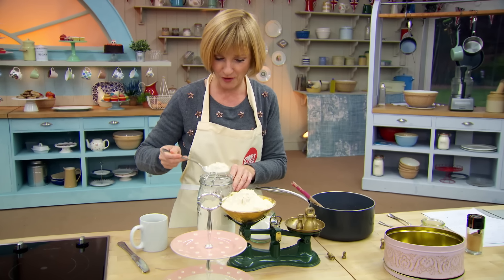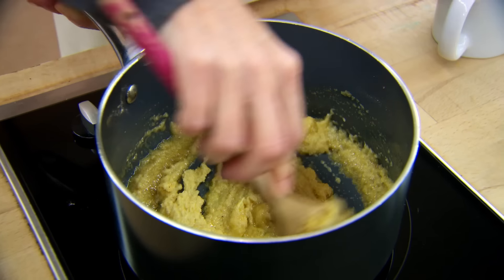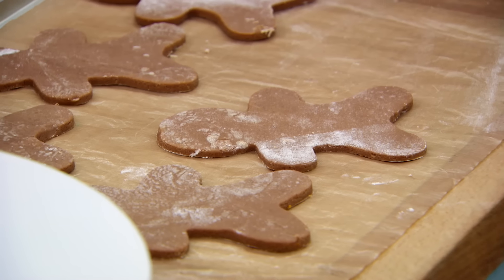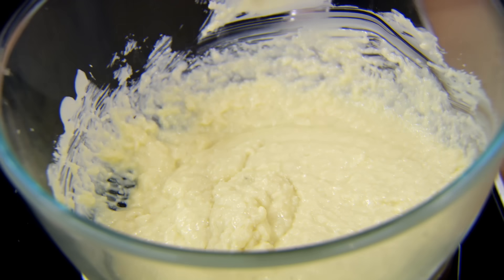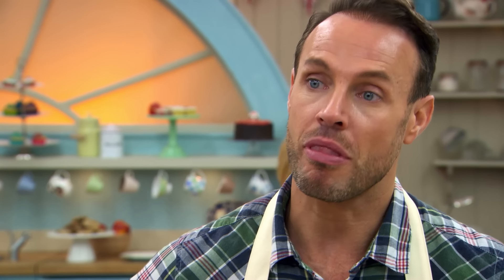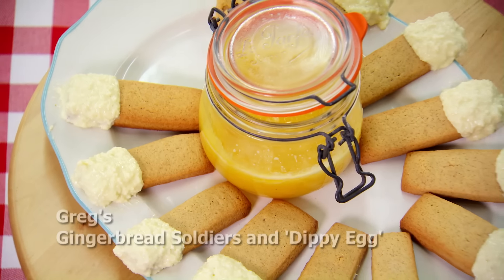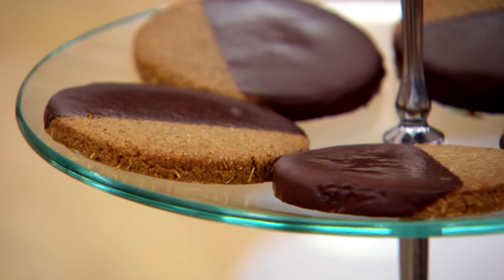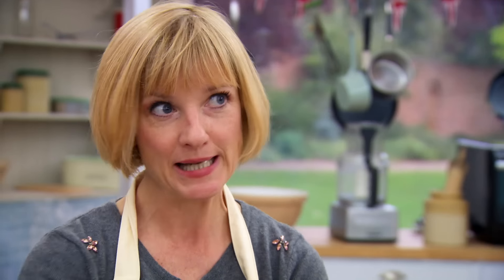Celebrities ROAST Paul Hollywood | The Great Sport Relief Bake Off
Jane Horrocks, Greg Rutherford, Kirsty Young and Jason Gardiner entered the famous Bake Off Tent in 2014 in aid of Sport Relief. Judges Paul Hollywood and Mary Berry challenged them to make 12 identical gingerbread biscuits in the Signature Challenge. What could possibly go wrong?

ABOUT BAKE OFF:
The Great British Bake Off is the ultimate baking battle where passionate amateur baking fans compete to be crowned the UK’s Best Amateur Baker.